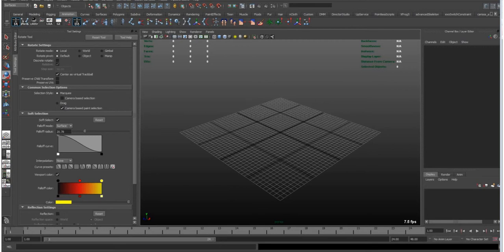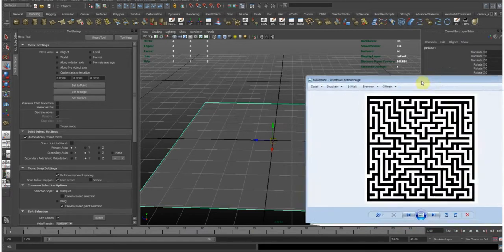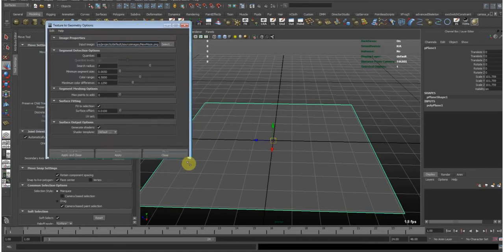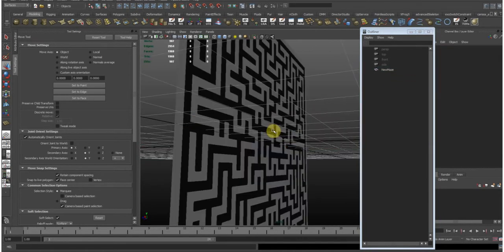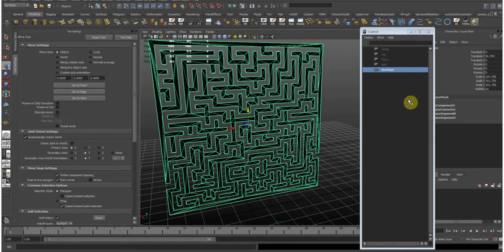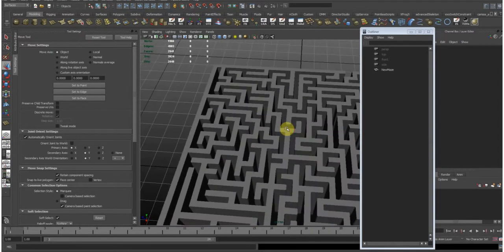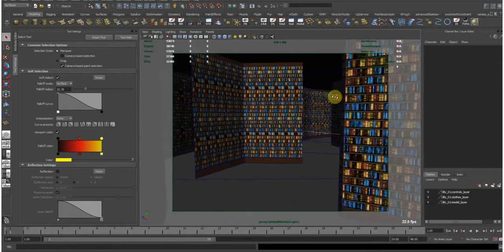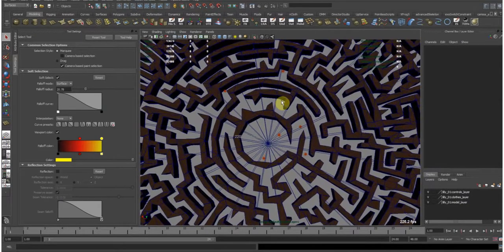funny trick in maya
Hello, In this video I show a nice thing I found out a couple of days ago which is very cool to create 3d mazes/labyrinth in maya. This techinque can be used to create all sorts of interesting geometry. You could for example draw some building base maps in photoshop (or a similar software) and use that map to create some meshes for buildings of a city. This technique could save some time and headaches with displacement maps when it comes to such rather simple tasks.
Have fun :)